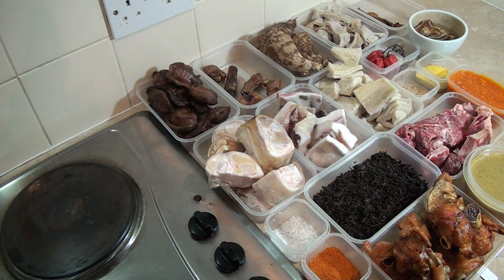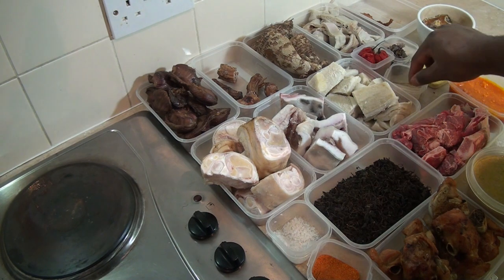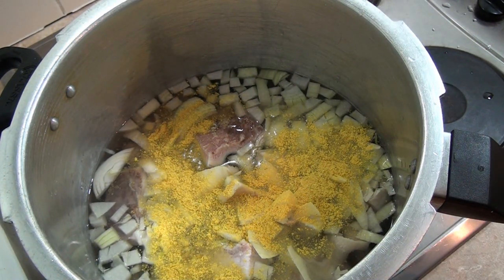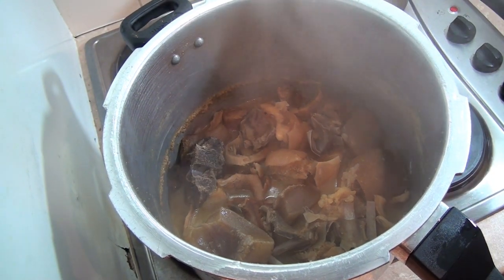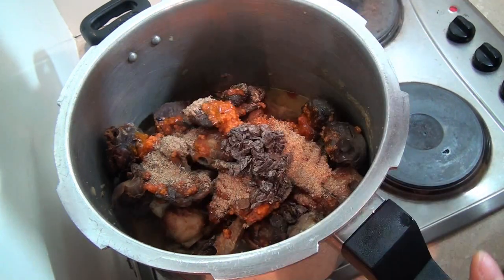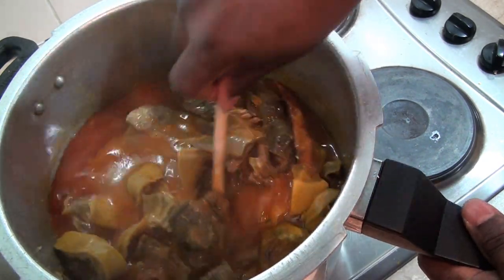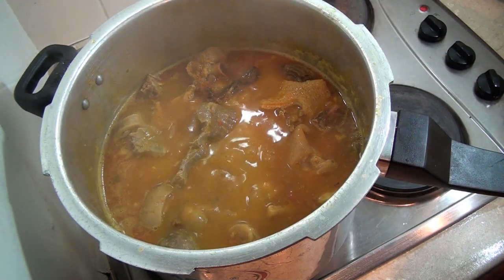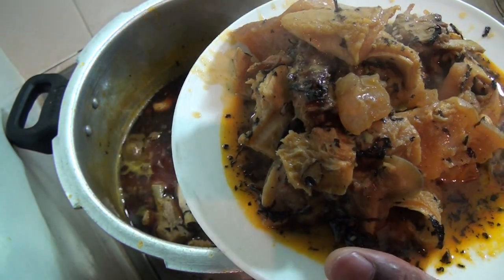Bitterleaf Soup | Nigerian Food | African Food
This video will teach you how to make a Nigerian food called Bitterleaf Soup